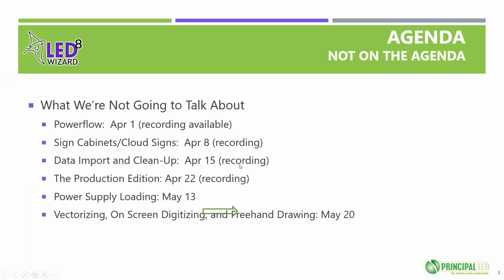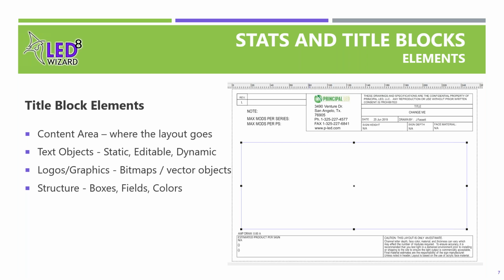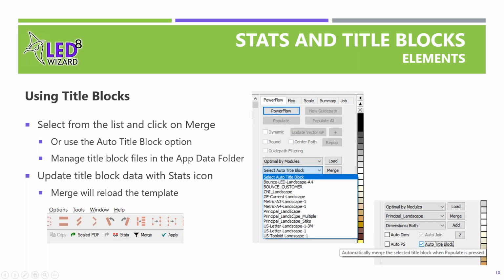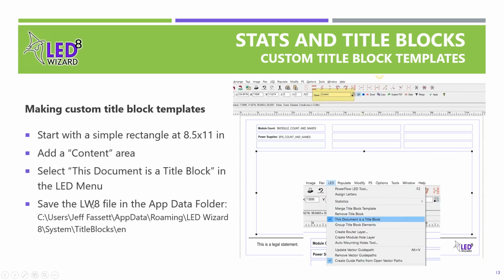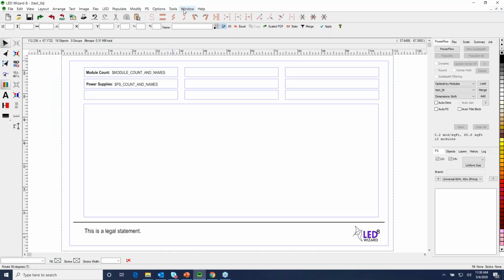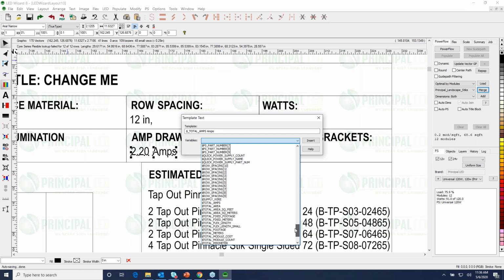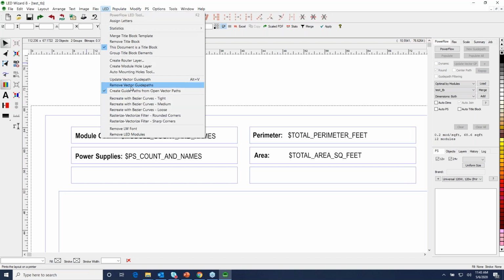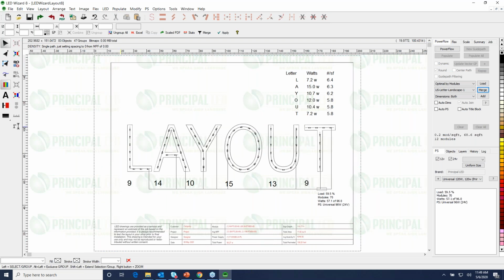5: LW8 Training: Stats & Title Blocks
LED Wizard 8 has a robust and customizable statistics and title block system to capture critical data from your layouts. This week we took a look at some of our Principal LED title blocks, and discussed how you can create and customize your own! Make sure to visit LEDwizard8.com for more info!